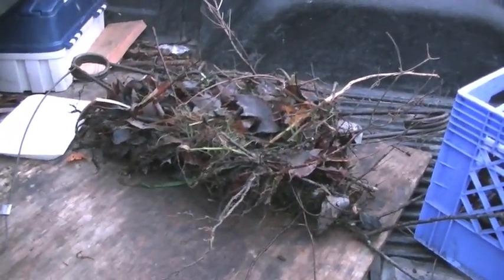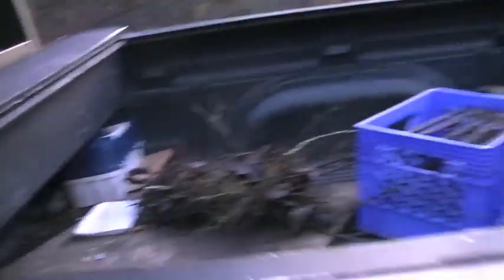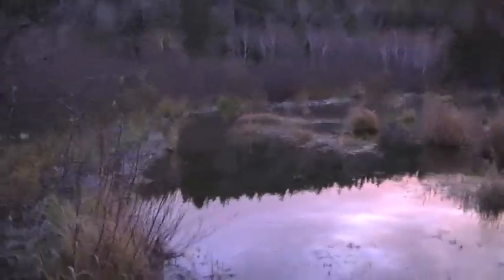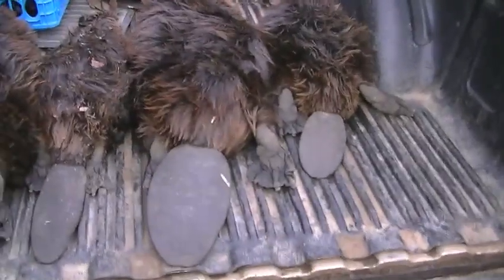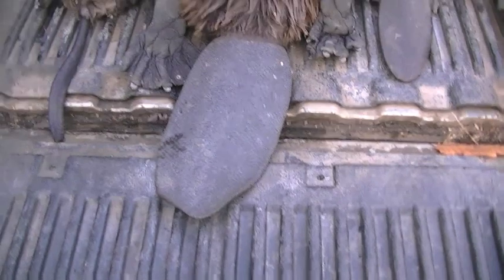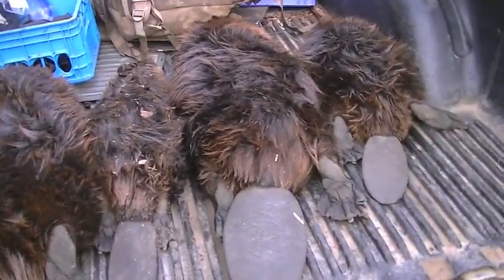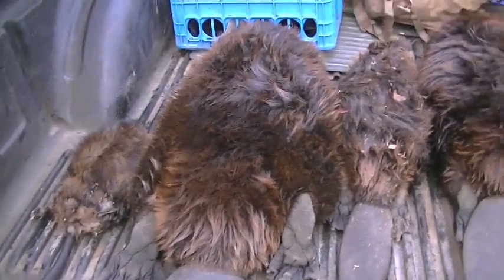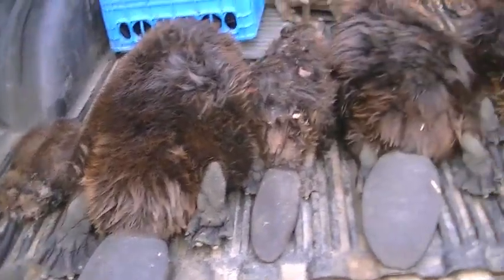Beaver trapping 2017 my first check